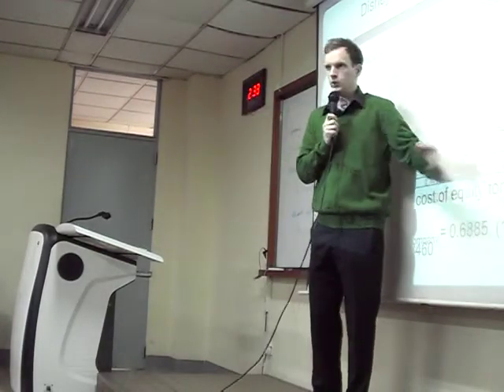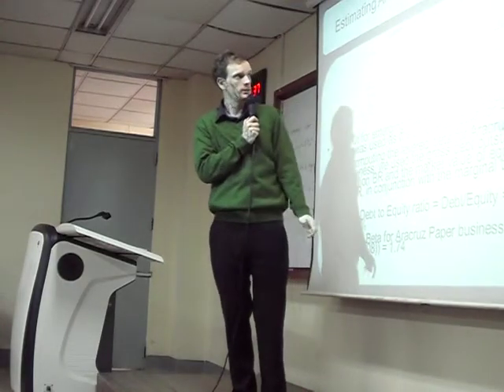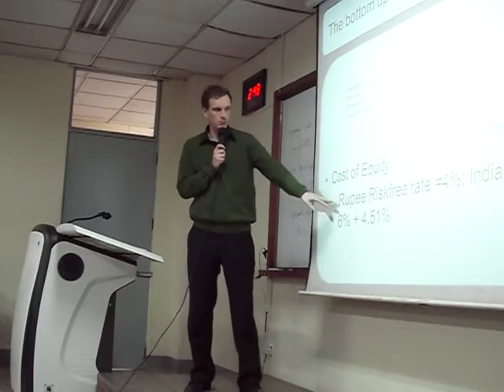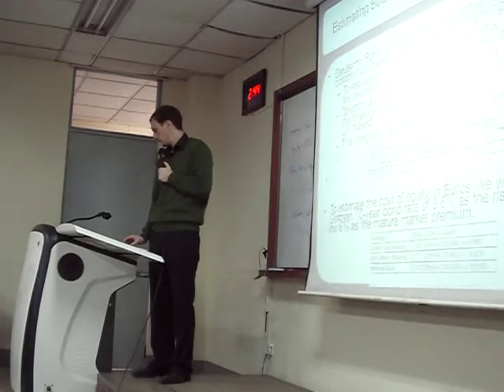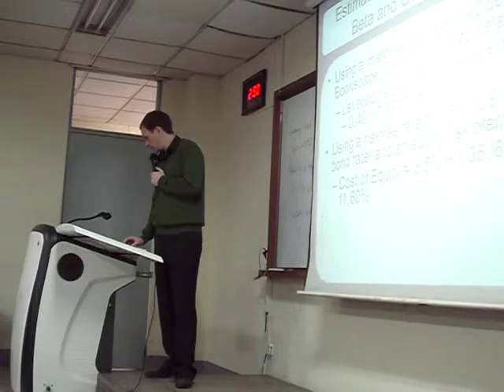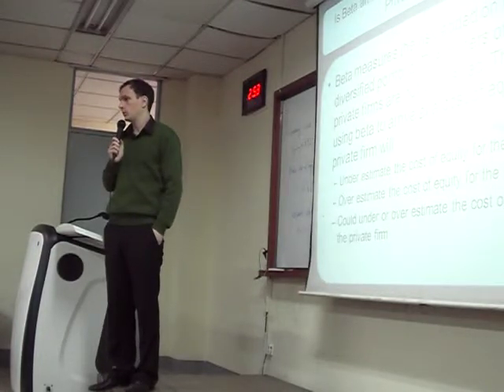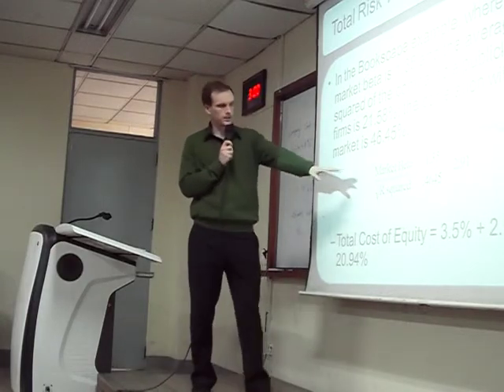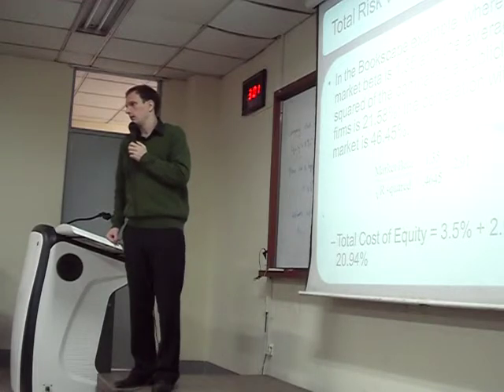18. Beta 5 - Financial Management